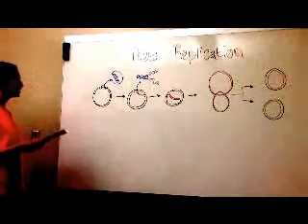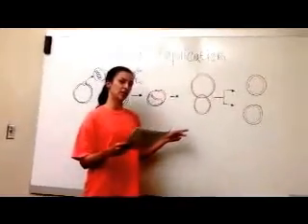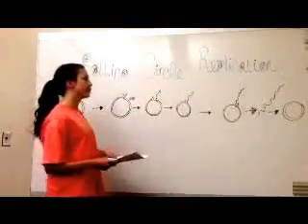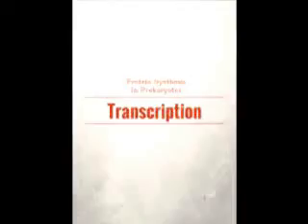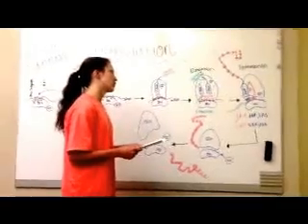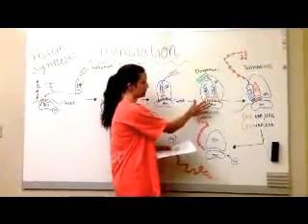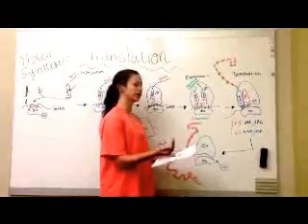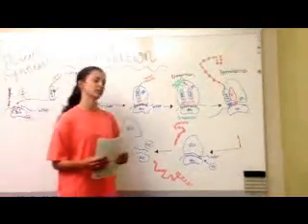UAB BY210; DNA Replication, Transcription, Translation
Wulff_Timber_B01243116